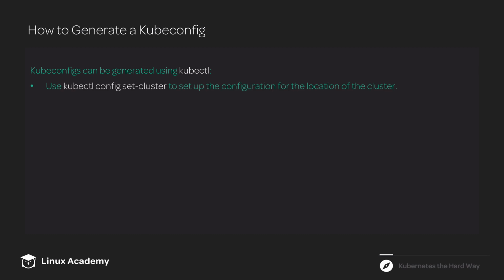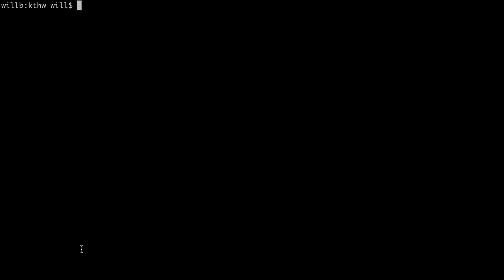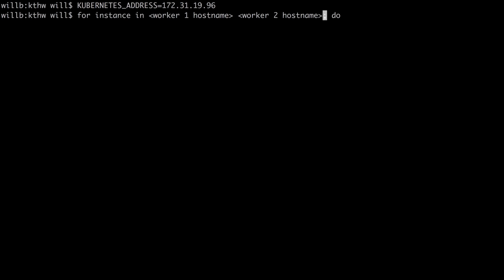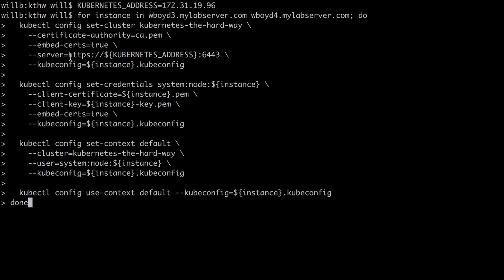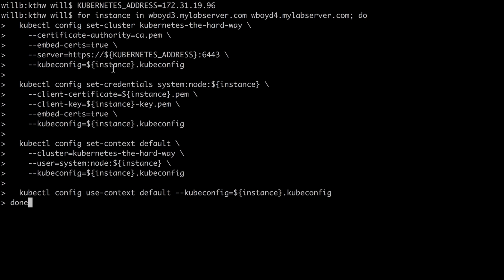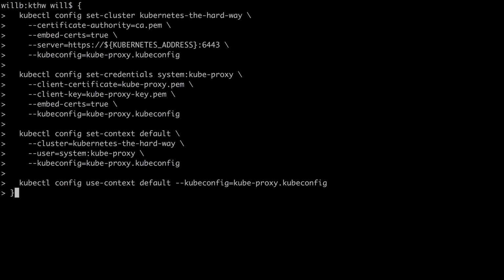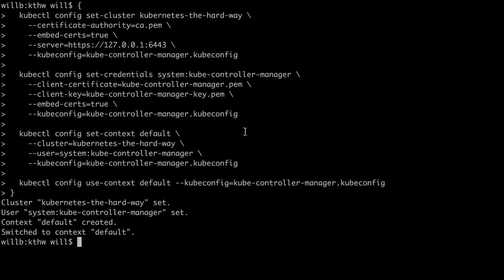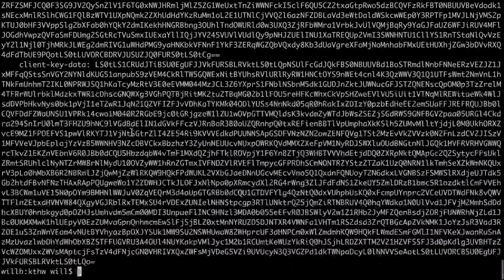14 Generating Kubeconfigs for the Cluster